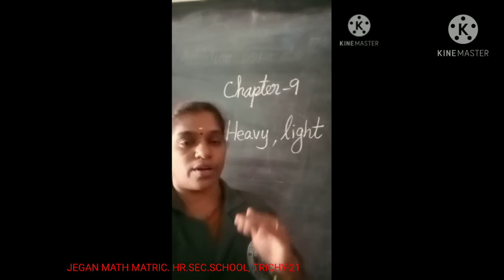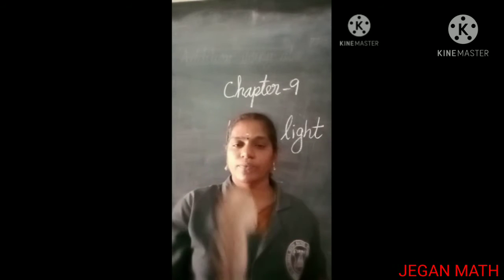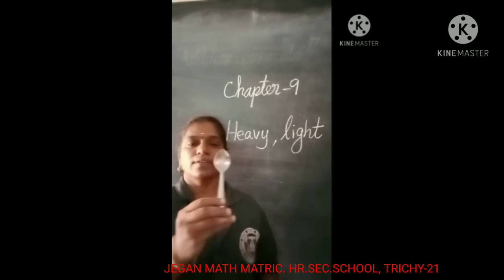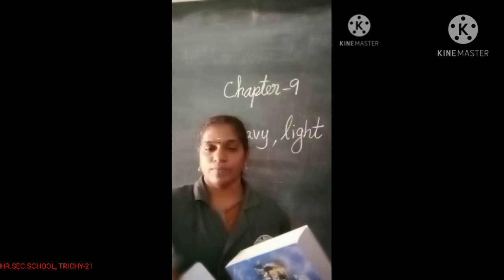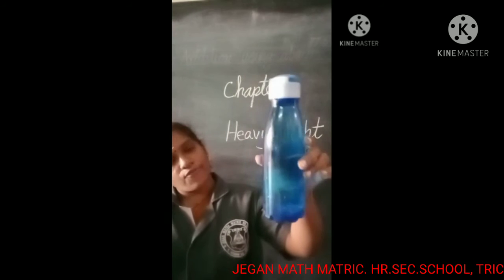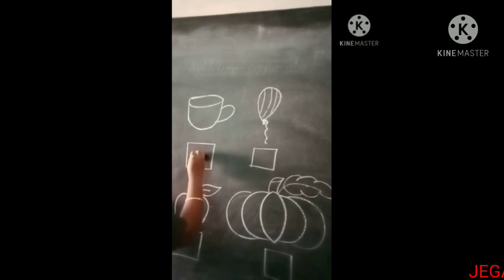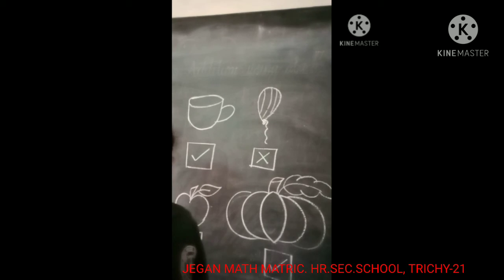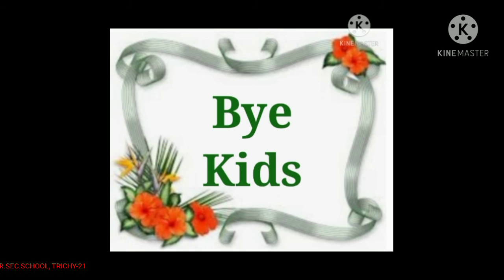STD I MATHS - HEAVY AND LIGHT ( 17. 02. 21 )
STD I MATHS   - HEAVY AND LIGHT